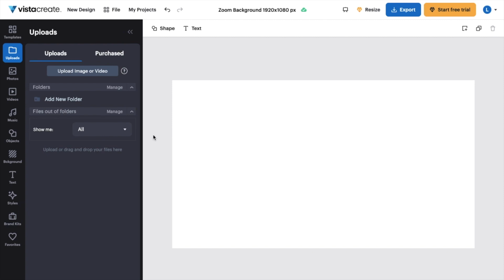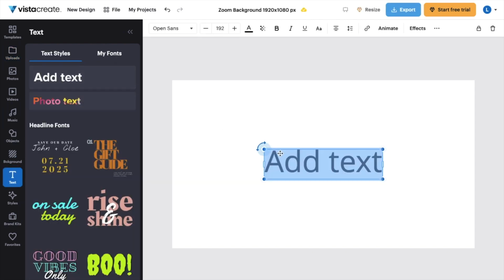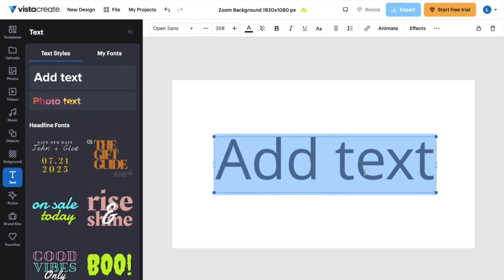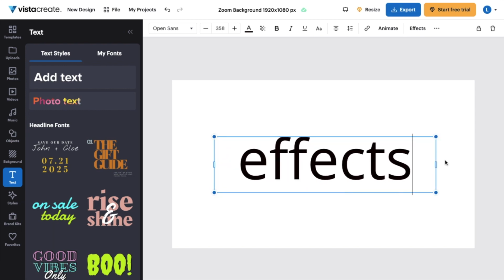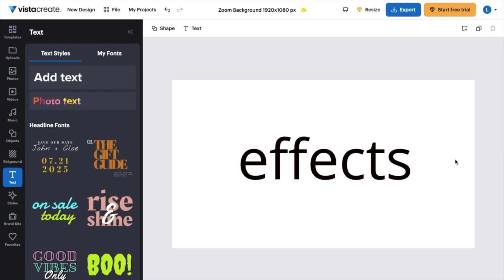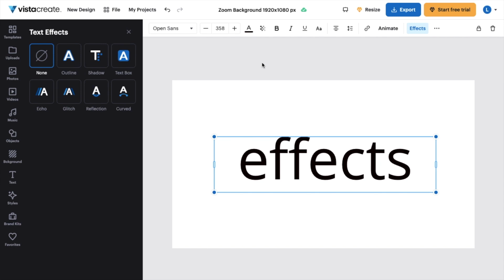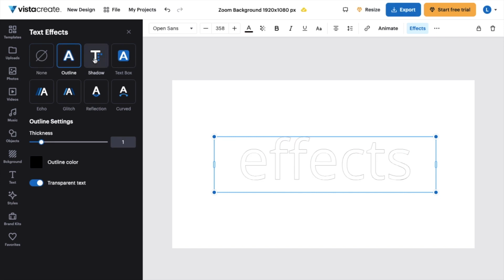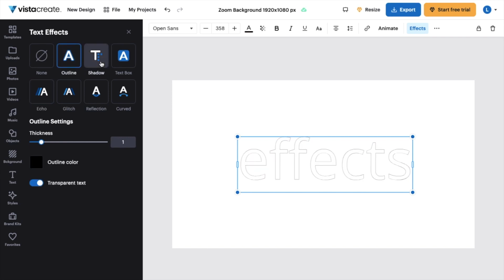How To Add Effects To Text On VistaCreate | Step By Step Guide - VistaCreate Tutorial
Elevate your designs with VistaCreate by adding captivating text effects that grab attention and enhance your message. This tutorial guides you through applying shadows, outlines, and glows to your text, adding depth and dimension. Perfect for making your headlines, quotes, or call-to-actions pop, these effects can transform ordinary text into visually striking elements. VistaCreate's intuitive tools and vast effect library empower you to creatively express and differentiate your designs in the digital landscape.

Applying Shadow Effects to Text in VistaCreate, Creating Visual Impact with Text Outlines, Enhancing Text with Glows for Engagement, VistaCreate's Guide to Text Effect Mastery, Transforming Designs with Creative Text Effects